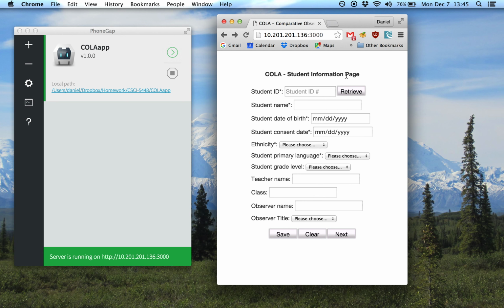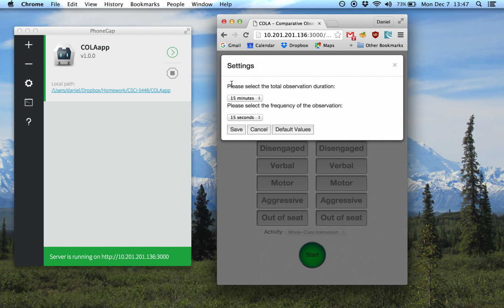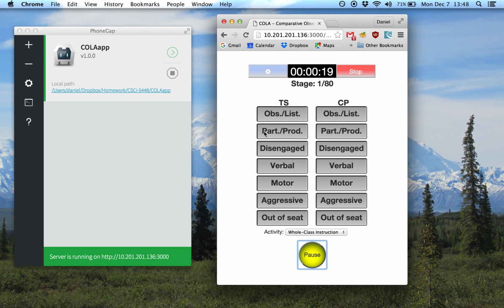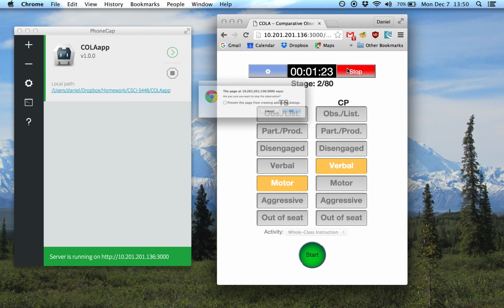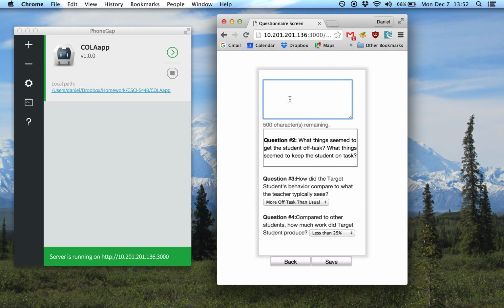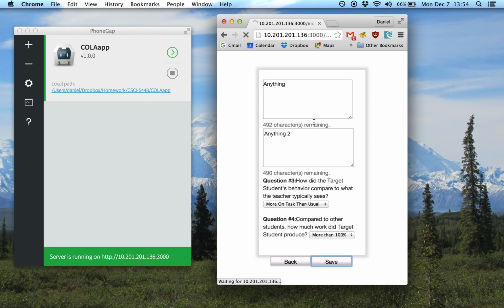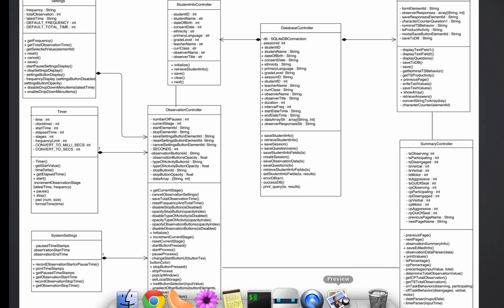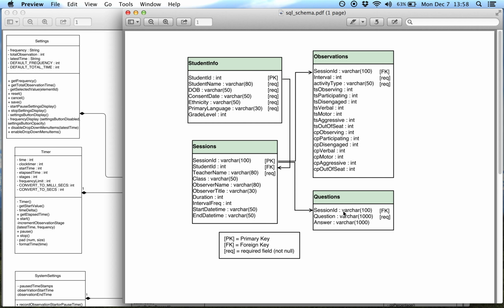csci5448 project demo